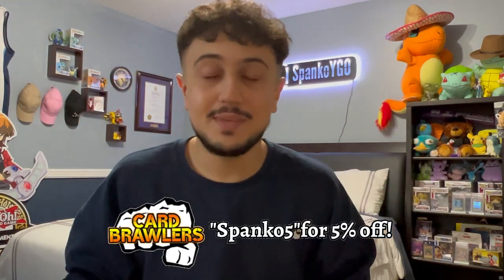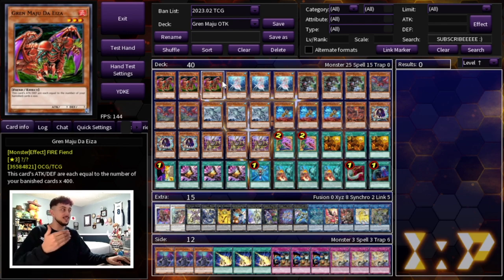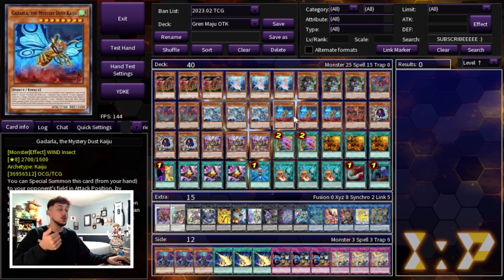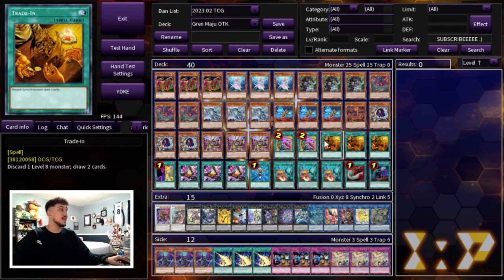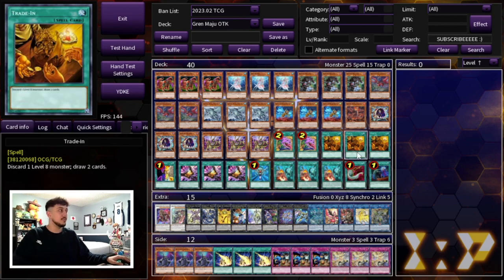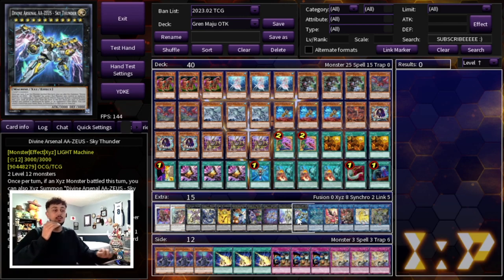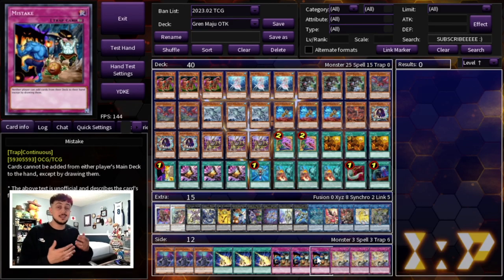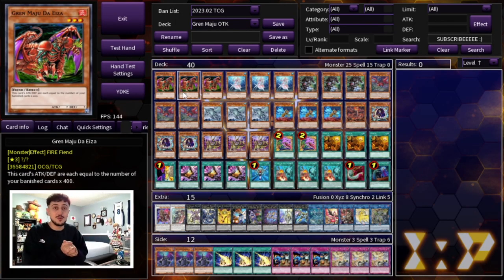BREAK BOARDS & OTK! Gren Maju Deck Profile! | April 2023